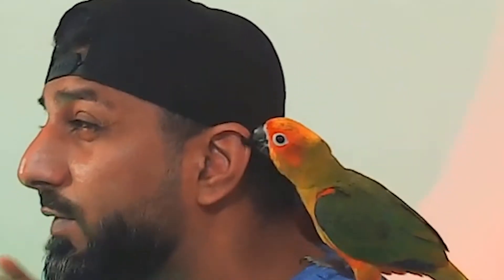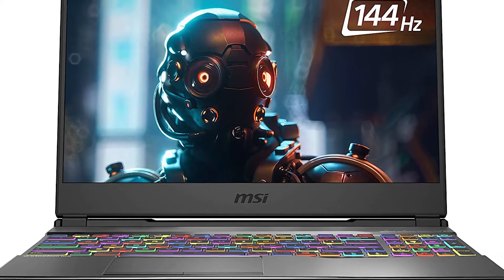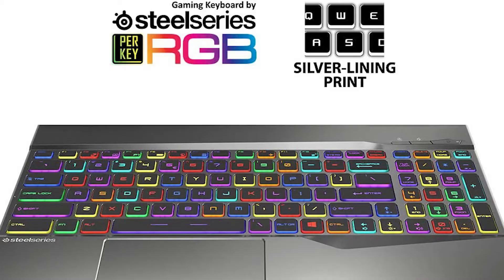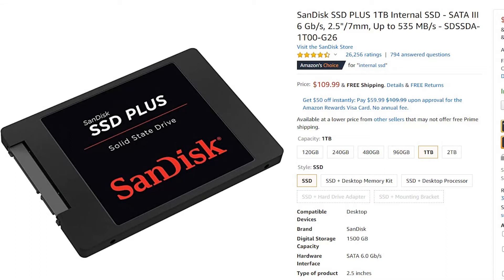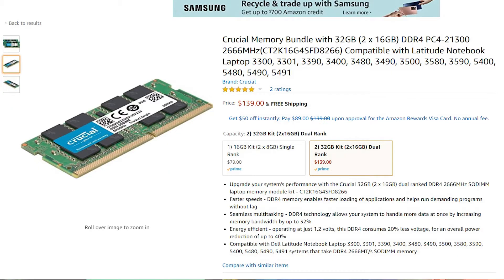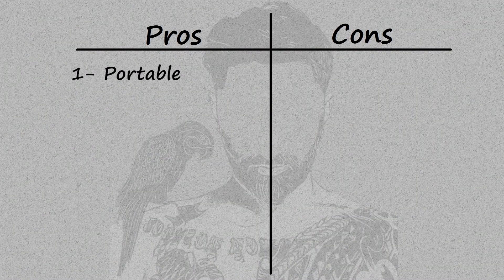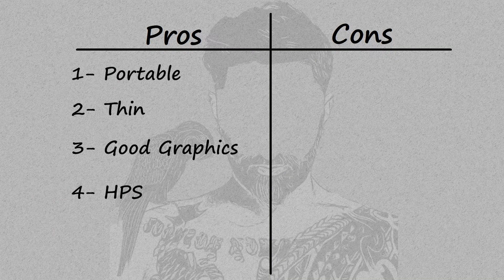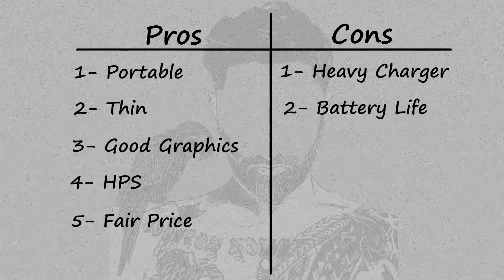MSI Gaming Laptop Review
My thoughts on MSI GP65 Leopard gaming laptop